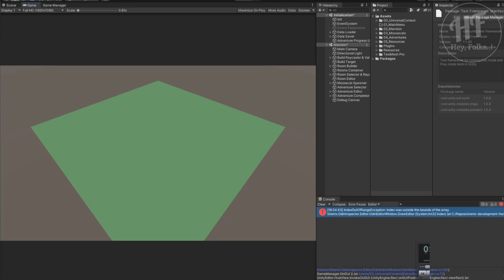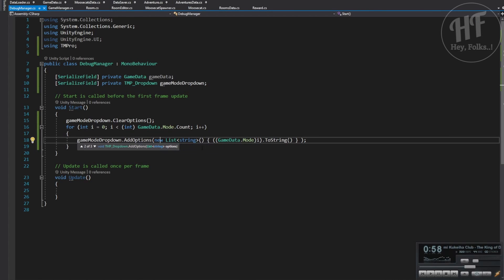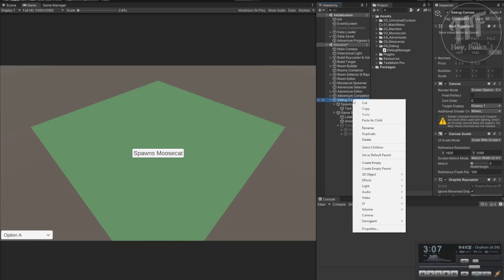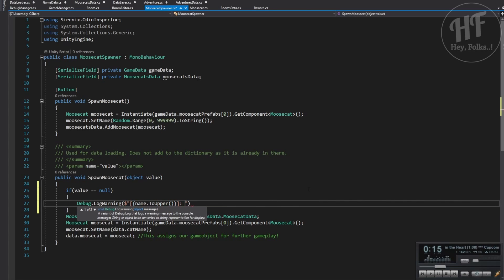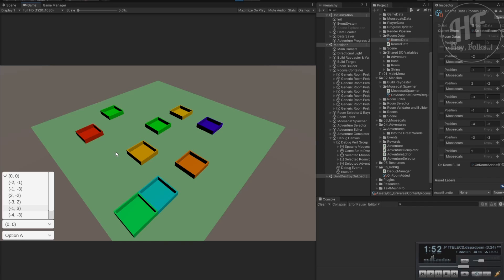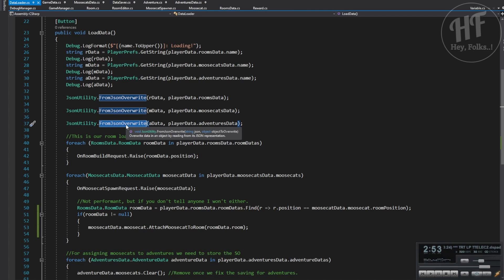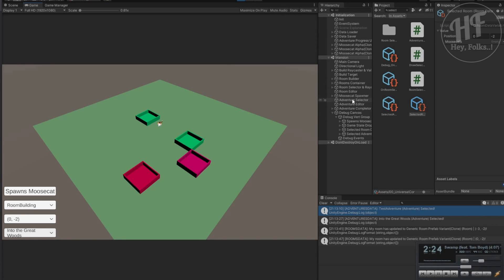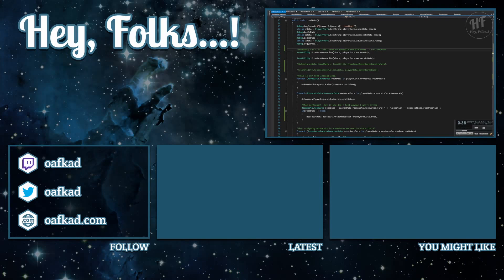Creating Debug Features! (Moosecat Manor) [HFLM 2021-P2E5]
Hey Folks!

Got tired of toggling through some objects to update them. Now we have buttons and drop downs that update!